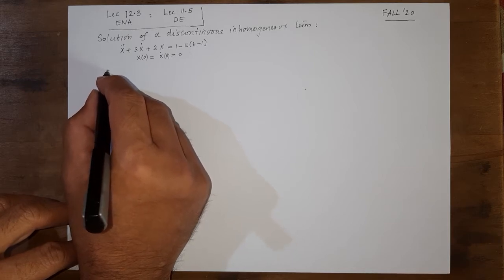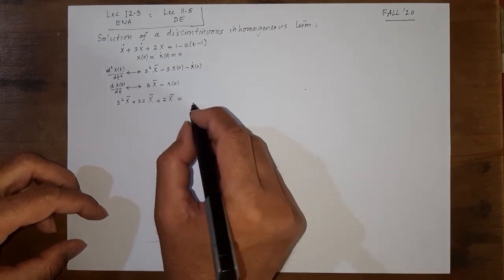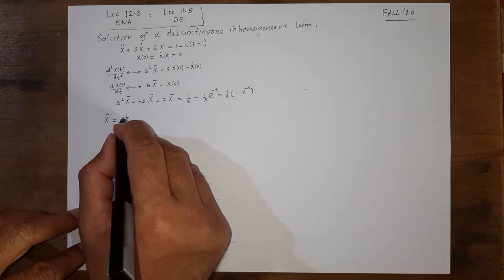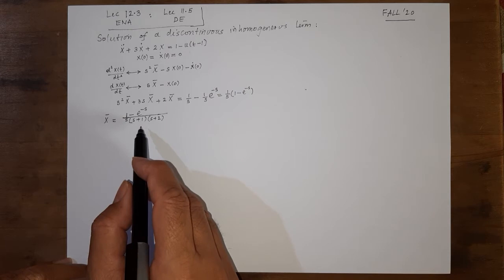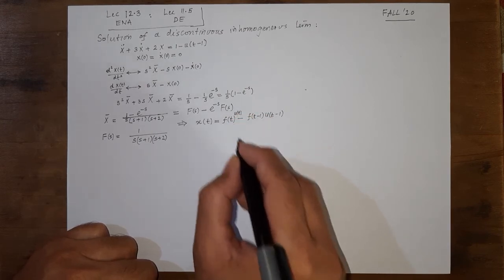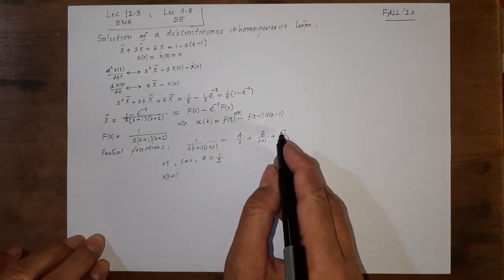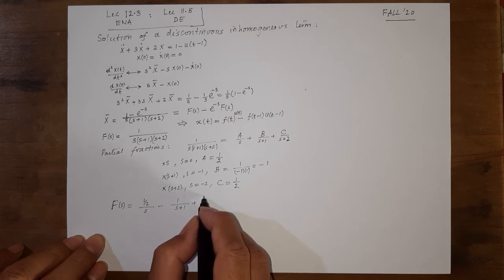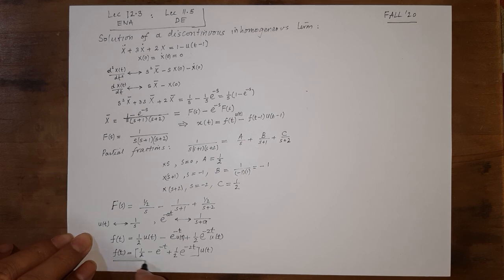ENA 12.3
Week 12